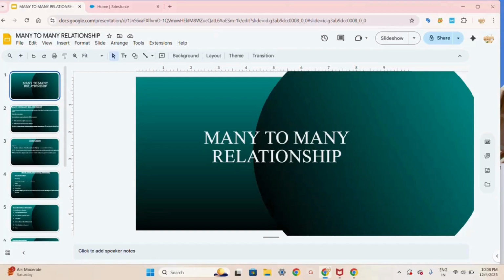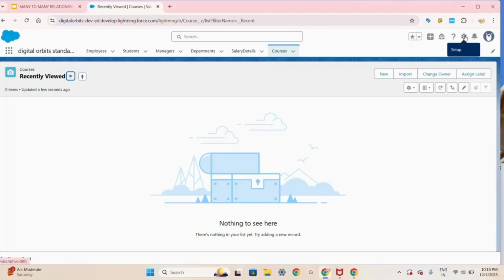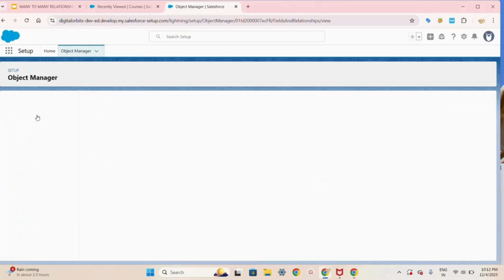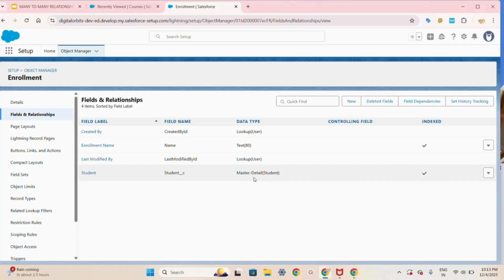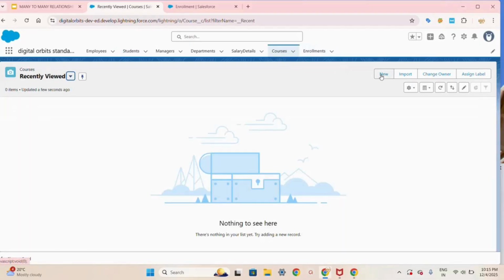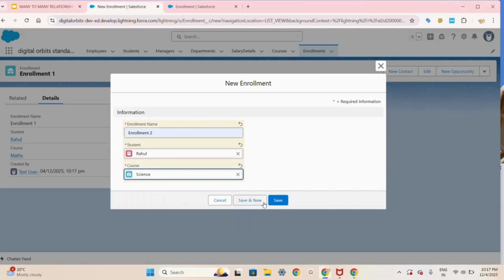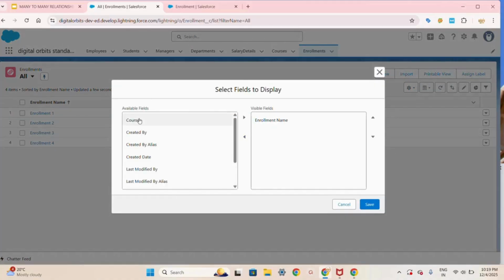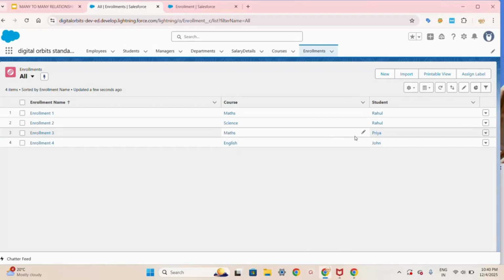Salesforce Many-to-Many Relationship Tutorial | What is a Junction Object? No coding required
Learn Many-to-Many Relationship in Salesforce with zero coding with the clearest example and real-time explanation. In this Salesforce Admin Tutorial, we cover what a junction object is, how to create it, and why Many-to-Many relationships are important in Salesforce .

In this video, you will learn:

🔹 What is a Many-to-Many Relationship in Salesforce?
🔹 When to use Many-to-Many instead of Lookup or Master-Detail?
🔹 What is a Junction Object and why it is required?
🔹 How Enrollment connects Students and Courses?
🔹 Why we use two Master-Detail relationships in a junction object?
🔹 Real-time Student–Course example
🔹 Salesforce Object Relationship Model explained
🔹 Step-by-step demo for creating a Junction Object
🔹 Salesforce Admin Interview questions related to relationships

This video is perfect for Salesforce Beginners, Admin Learners, Job Seekers, and anyone preparing for Salesforce Certification Exams.